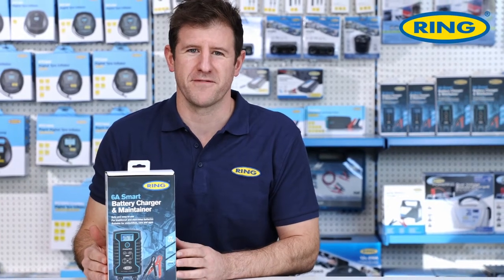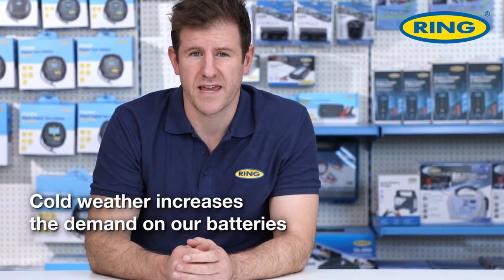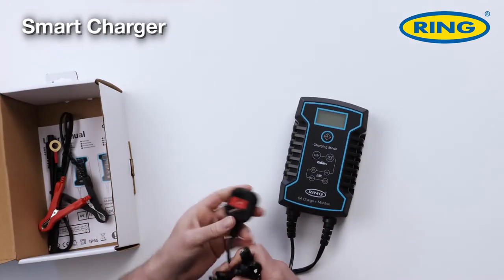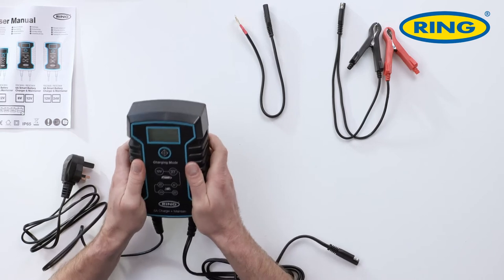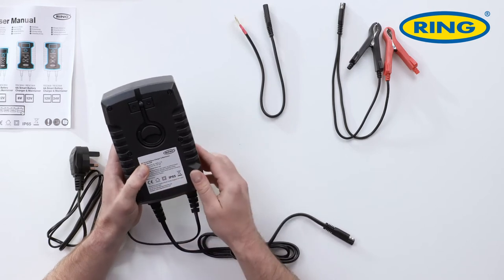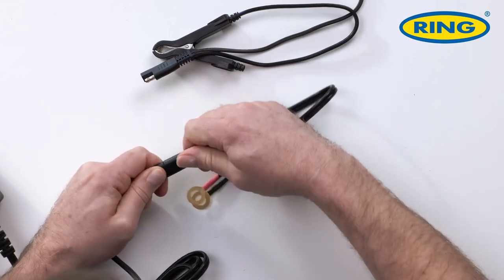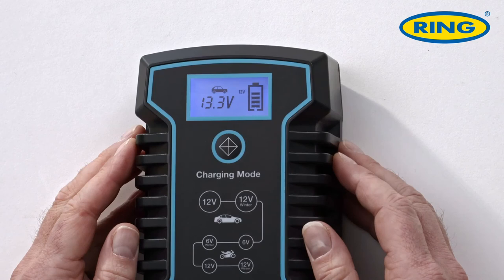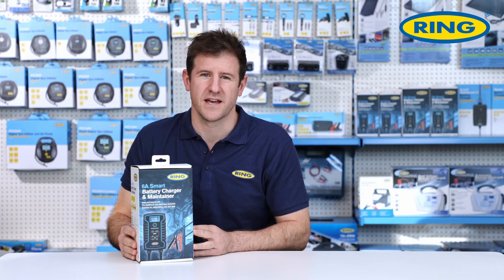Ring 806 Series Smart Charger - Unboxed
Struggling with battery maintenance then check out Ring's RSC806 smart charger. We show how simple it is to use.